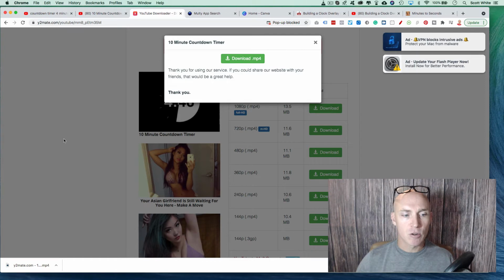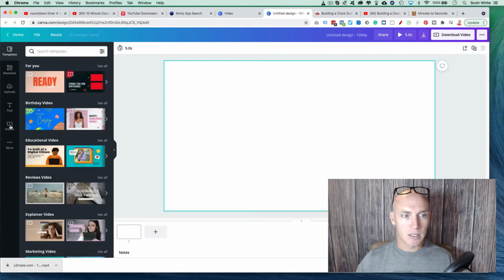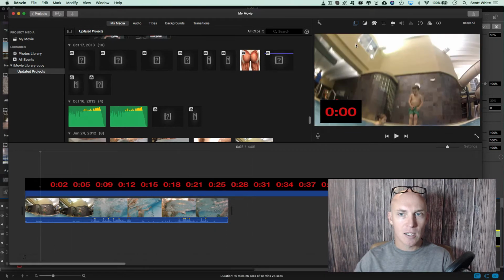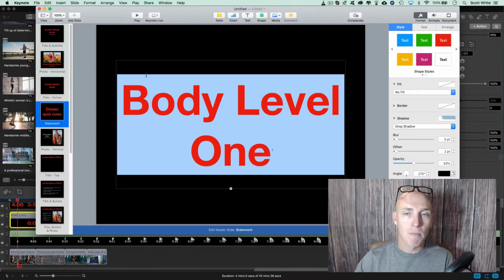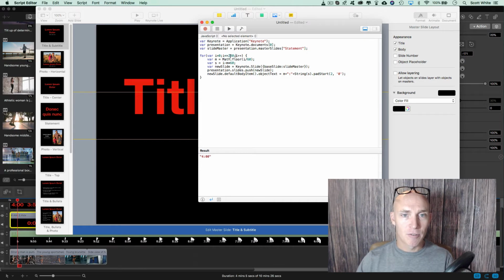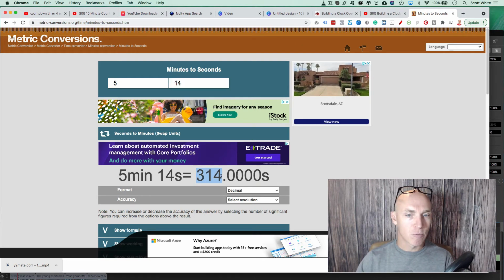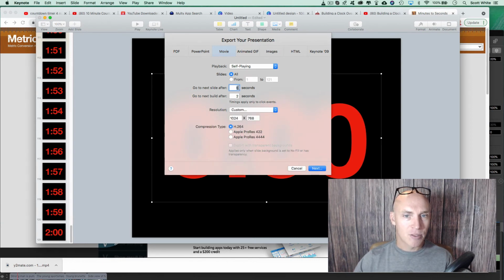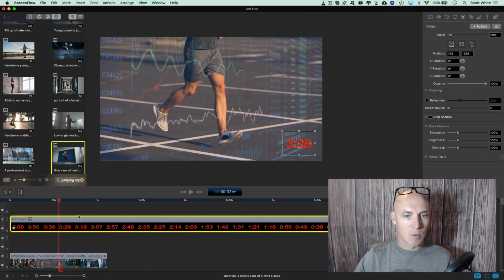How To Create A Countdown Timer In Your Videos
Creating countdown timers is one of the hottest trends right now for a large number of bloggers, marketers, video creators, etc. It's because the countdown timings are very helpful in keeping their audience hooked to the content they are sharing in their videos.

Creating such timers is relatively easier than most would think. I decided to create a video for you that shows exactly how to set up a countdown timer in your videos. In this video,  I'm going to walk you through how you can easily create a countdown timer in your videos with any editing software.

Scott White is a professional business marketing consultant who demonstrated a strong understanding of digital growth and marketing strategies. He is driven to help others succeed in their life and business, leading him to establish White, Inc, a business consulting firm that offers digital strategy solutions, keynote speaking, and consultations for clients ranging from mid-market to enterprise-level businesses.

His broad entrepreneurial experience has enabled him to hone his marketing skills and be seen as one of the best marketing consultants worldwide. Scott can help you gain a competitive edge and position your business competitively in the global market.

Ready to take your business to the next level and make some changes? Scott White - White Inc. is accepting applications now to work with brands, business owners, and influencers. Serious peeps only! We work primarily with businesses who are earning $250k and are ready to hit a million-plus in the next year or two. We focus on profits and what it will take to get you to the next level.

Reach out to us anytime on our to find out more about our success stories and clients we work with, plus how we can help you streamline your business and put you on the path to success.

FREE TRAINING

Are you ready to take your success to the next level? Are you ready to fulfill a bigger vision? Feel free to take advantage of one of our free training courses that can help you build your brand, become a better leader, motivate more people, increase your revenue, and maximize your potential in all areas of your life.

FB Ad Mastery Training:
Lead Magnet Mastery Training: